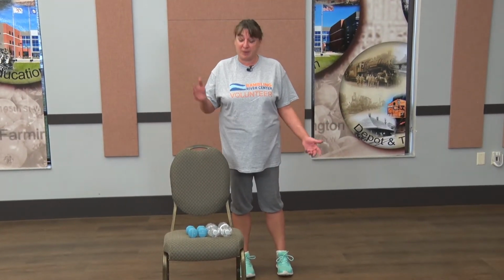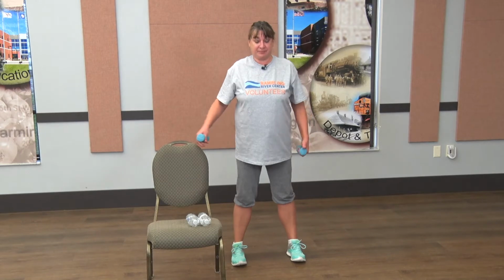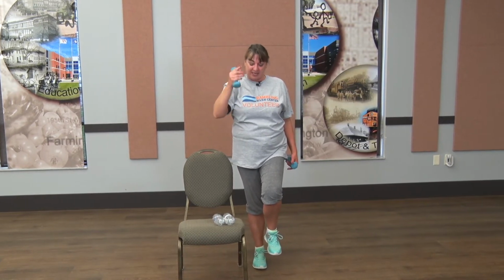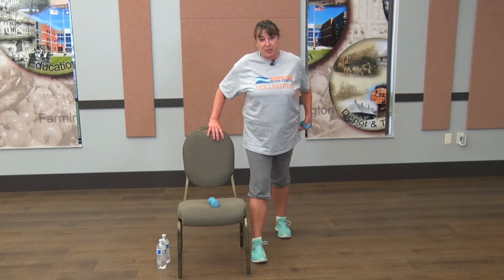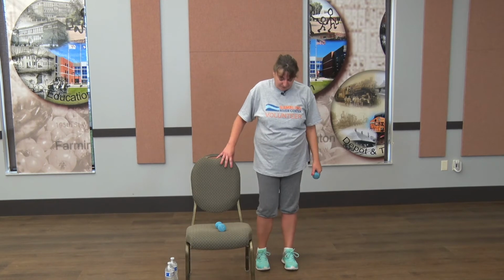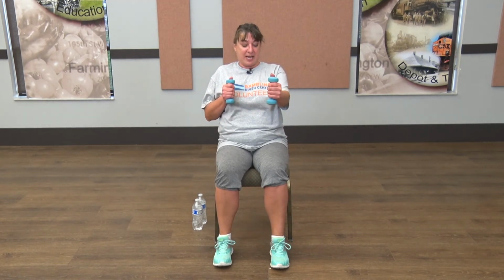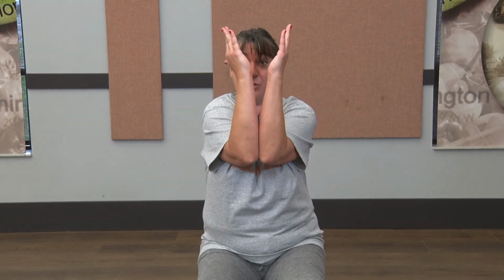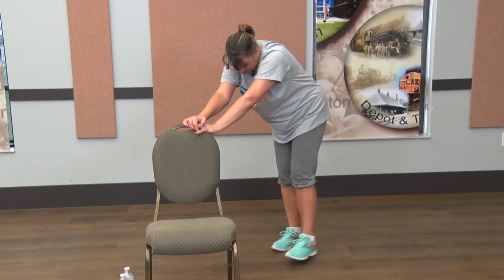Strength with Stacey Pt. 2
Stacey is back with another strength class! Pull up a chair, grab a couple free weights or water bottles, and join us.